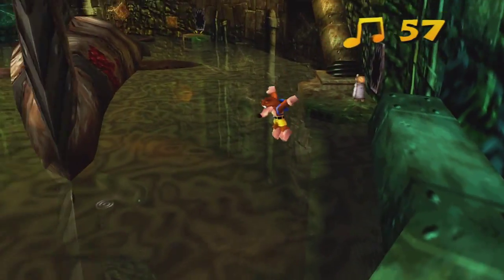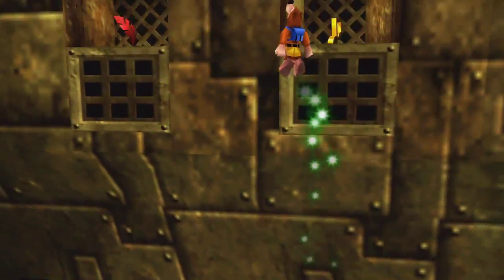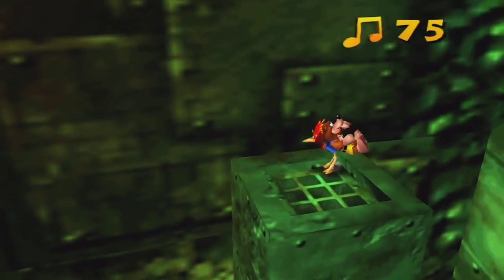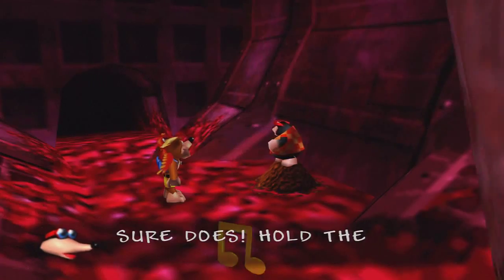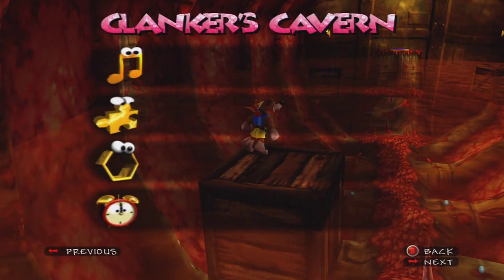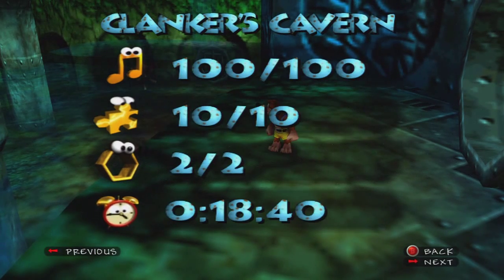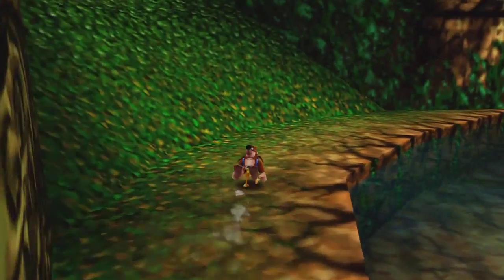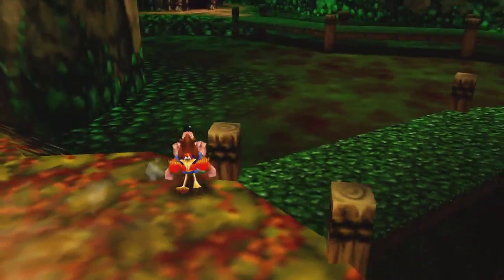Banjo Kazooie Let's Play Part 5- Sawblade Spinwheel of Death! (Clankers Cavern Pt.2)